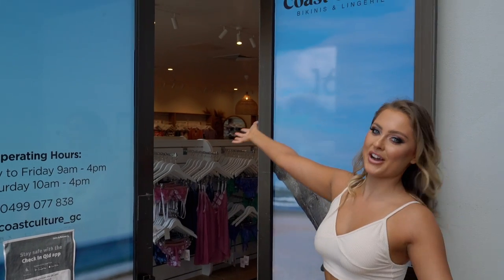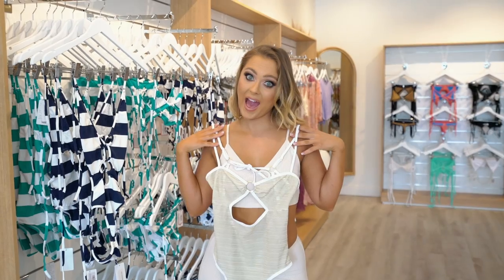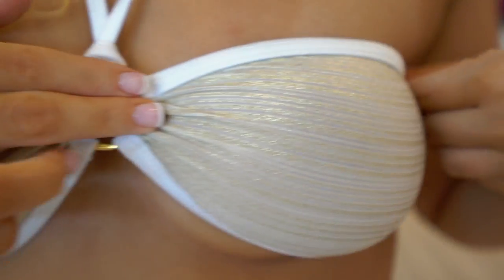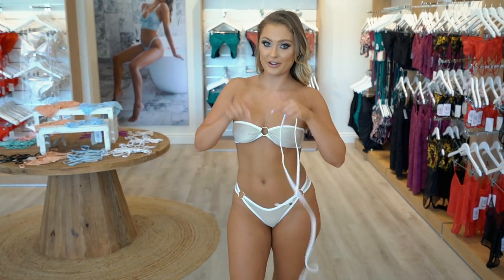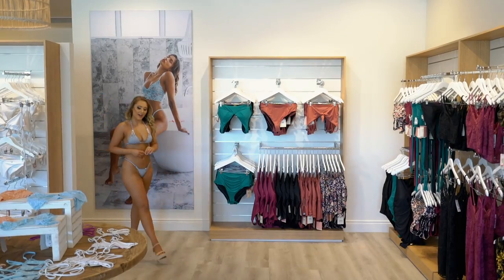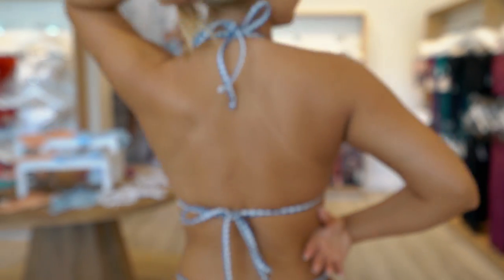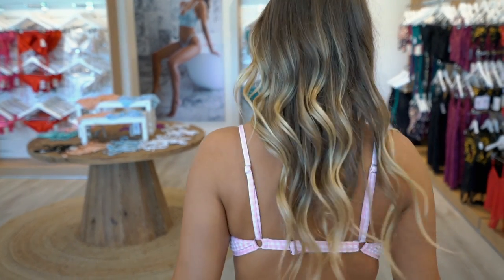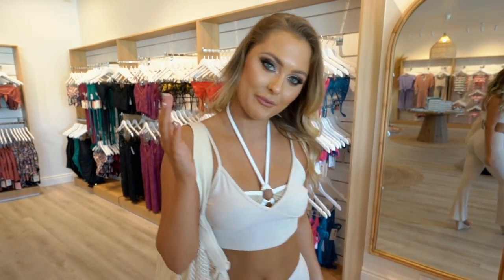Sexy Beach Day Vlog With Jadey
Game for a hot, hot day at the beach with Jadey? But first, bikini (of course)! Tune in to join Jadey as she picks out a sexy Wicked Weasel bikini. You can cop all of her sizzling looks

Today is your lucky day because you’ll get to spend a beautiful sunny day at the beach with gorgeous Jadey!

Her first stop? Shopping for hot Wicked Weasel bikinis, of course!

Only one place to go for sexy bikinis, of course. ;) And since Jadey is in the Gold Coast… then she can go to Wicked Weasel’s retail store there: Coast Culture!

To those of you who aren’t in Australia, don’t worry as you can shop

To find her perfect beach bikini, Jadey starts off by trying on bikinis from the stunning Wonderlust collection.

First up, Jadey wears on the Crop Top and Cheeky Bikini Bottoms. She loves the shimmer on this gorgeous bikini and the gold details. Plus, the top comes with a removable strap – perfect for tanning!

Jadey also tries on the Tri Top and Thong Bottom Bikini from the Wonderlust collection. This bikini is slightly sheer when dry, and even more transparent when you get it wet!

Simply put, whenever you put it on, you’ll leave others in a speechless state of wonder.

Love the shimmery and sexy one-piece Jadey wears with the flirty cut out in the front? It’s the Wonderlust One Piece Bikini! Jadey’s favorite part is the low back and adjustable tie so you can find your perfect fit.

Next up, Jadey rocks the Coastal Gingham Collection!

Jadey looks super sexy in the Coastal Gingham Tri Top and naughty Micro Bikini Bottom! She can’t get enough of the unique fabric of this bikini – it’s thick, yet so soft and comfy. Plus, she loves the stunning cord details of this unique bikini range.

Love the Coastal Gingham in pink? Jadey wears the Underwire Top and the Thong Bikini Bottom! Very cheeky ;) Jadey’s favorite feature? The adjustable tie in the front of the top that makes it easy to find the perfect fit for you!

Now comes the fun part… Picking out which sexy bikini to wear to the beach!

So make sure to watch til the very end to find out which bikini Jadey decides to wear for her sexy beach trip.

Hint: The bikini she chooses turns very sheer when wet! You won’t want to miss it! ;)

Which style do you want to rock at the beach?

Make sure to follow Jadey on Instagram too: @jade.steele_ _

Song: Heat Of The Summer by Luke Bergs & Markvard

Other music: YT library free